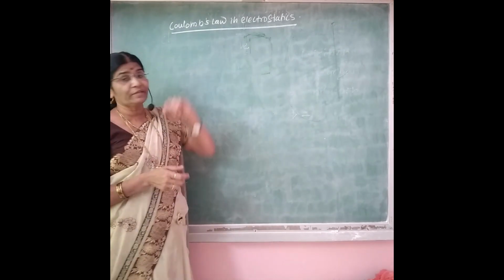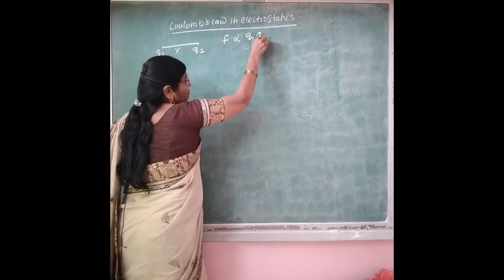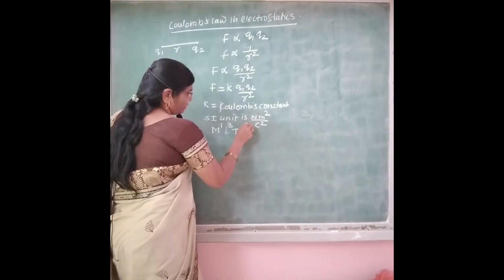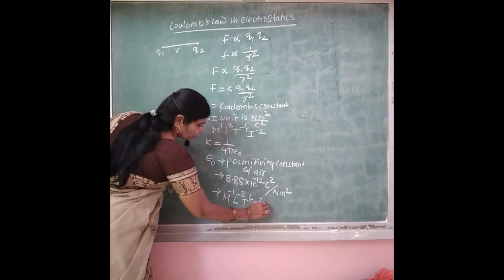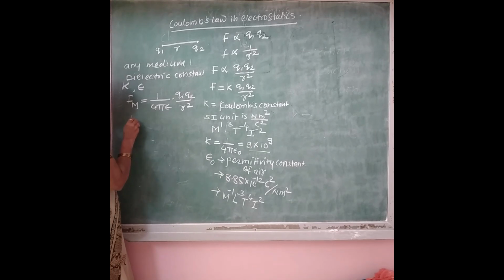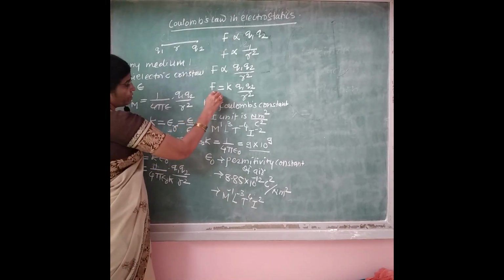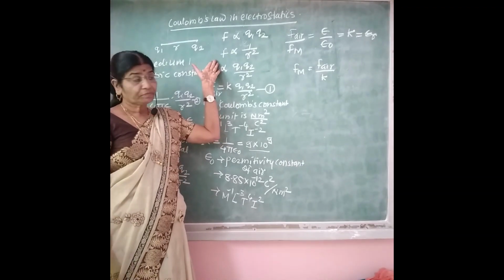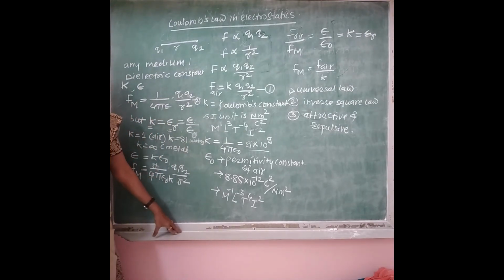Columb,s law in 11 Electrostatics (part 2)